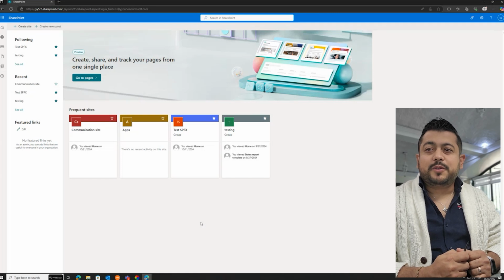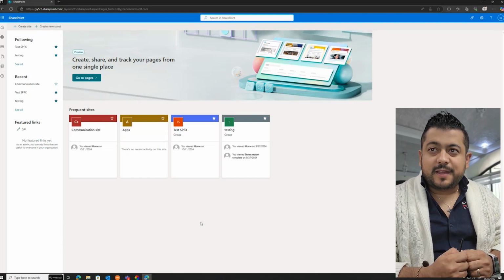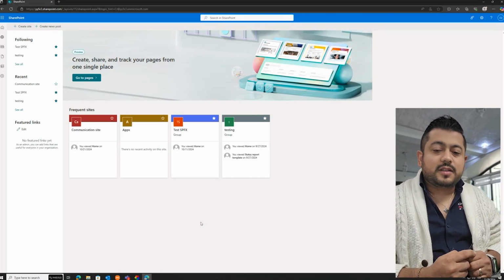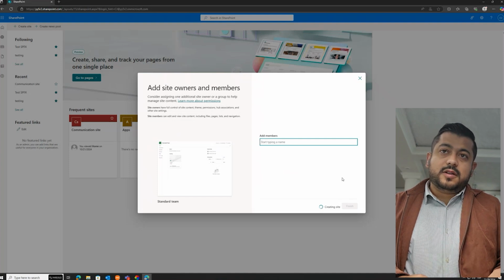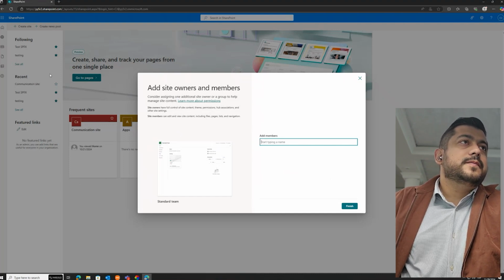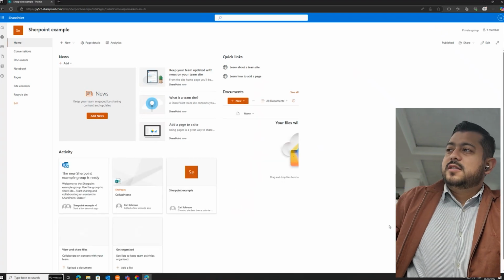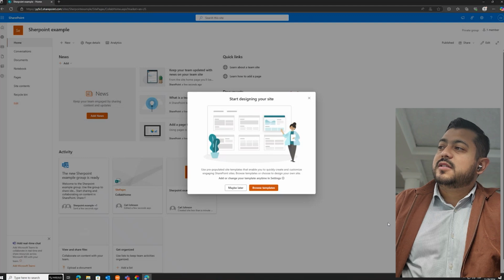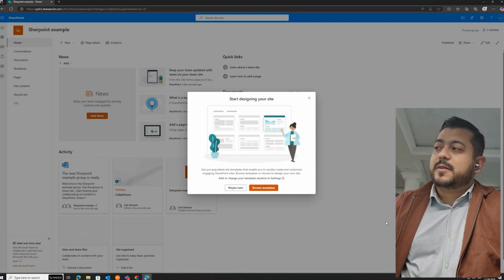Build Your Digital Workplace: Setting Up a SharePoint Site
Learn how to create and customize your own SharePoint site. This tutorial will guide you through the process of setting up a new site, adding pages, and customizing the look and feel.